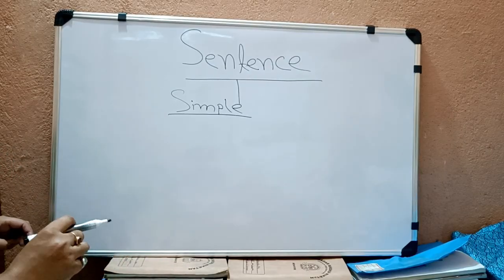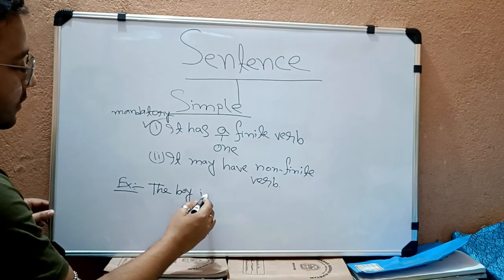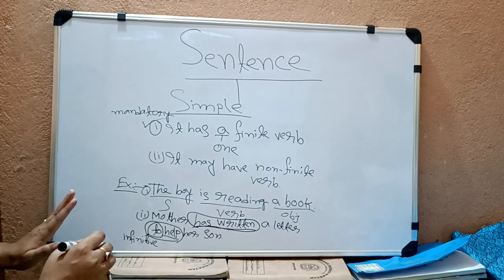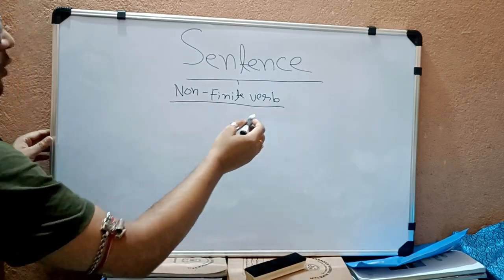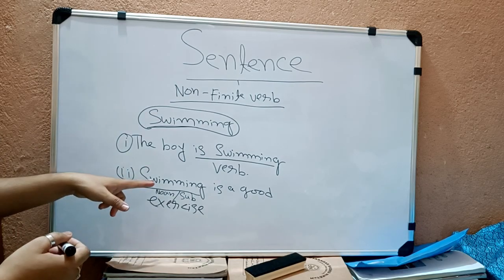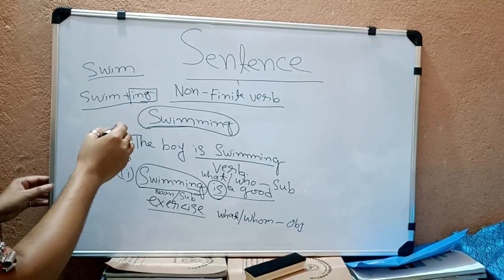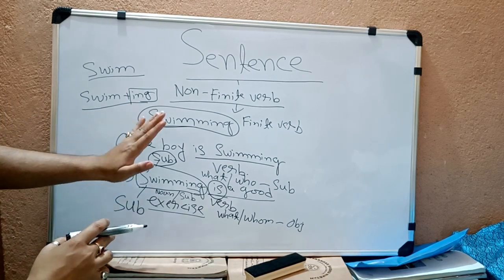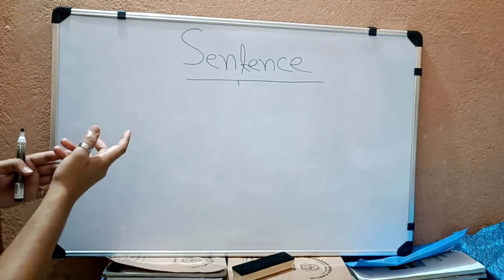Sentence: simple sentence-easy learning-English Edge with Raju#english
all concepts for all the students.for CBSE for ICSE and for Competitive exams#grammar